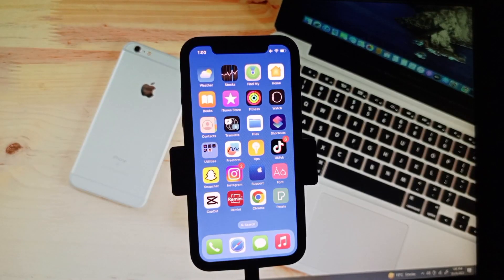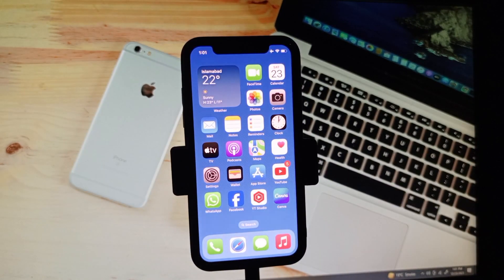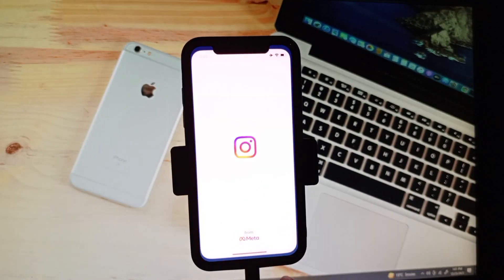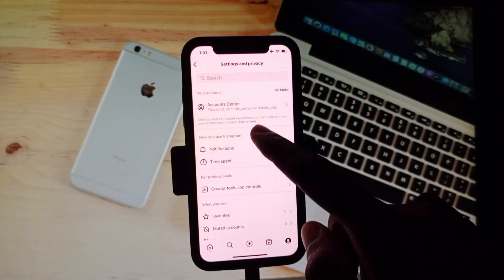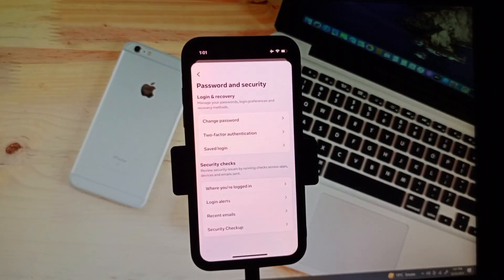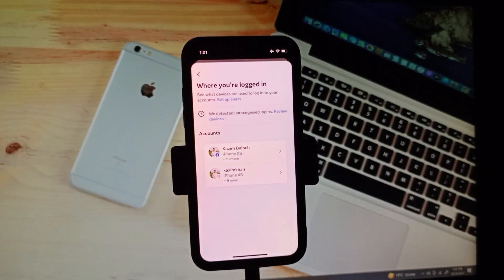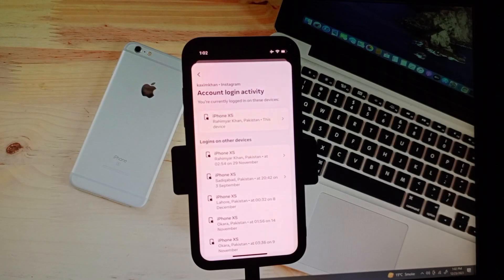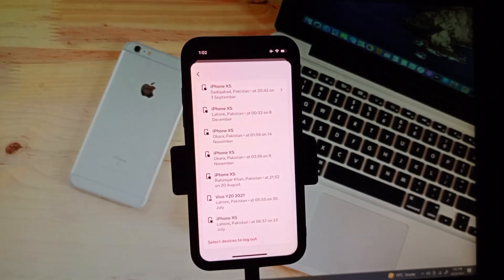How to Check Login Activity On Instagram in iPhone | How to Check Login History On Instagram 2024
In this video, I will help you check your Login Activity On Instagram on your iPhone. Please watch till the end.

How to Check Login Activity On Instagram in iPhone | How to Check Login Activity On Instagram 2024